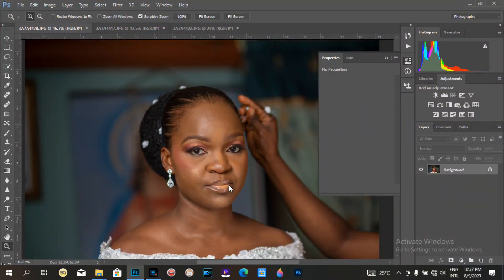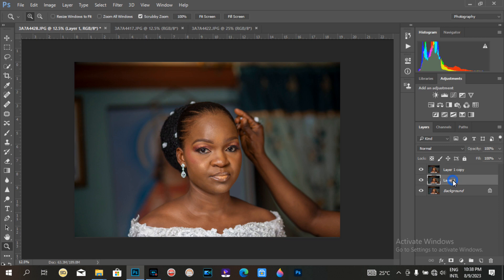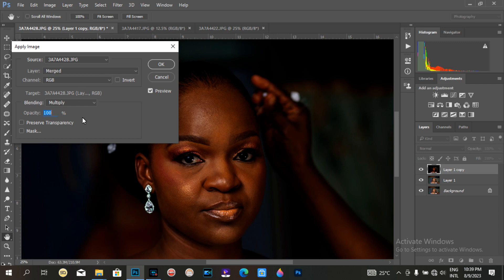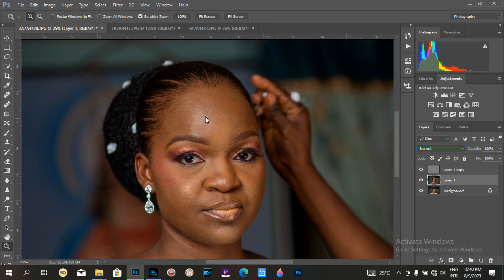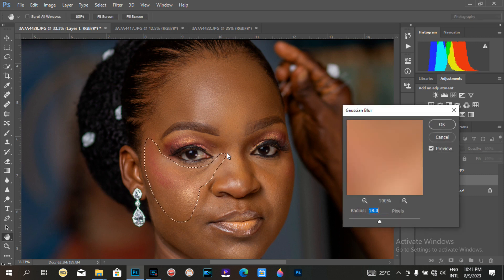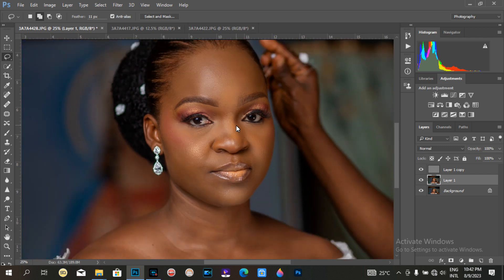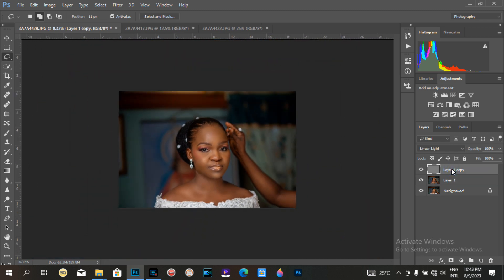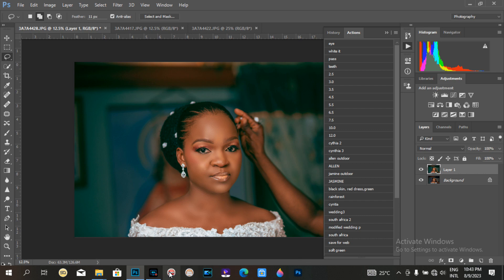FASTEST WAY TO DO BEAUTY REALISTIC RETOUCHING IN PHOTOSHOP